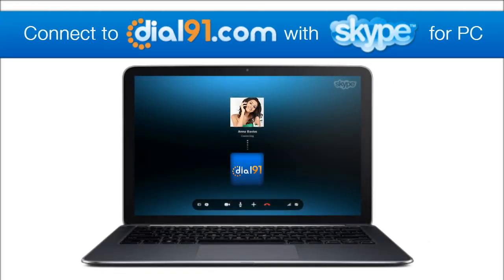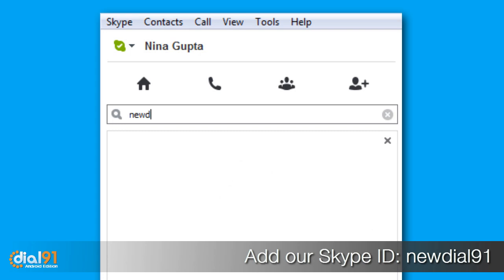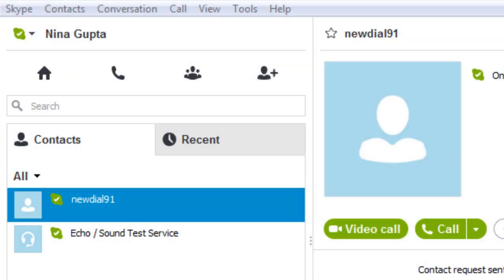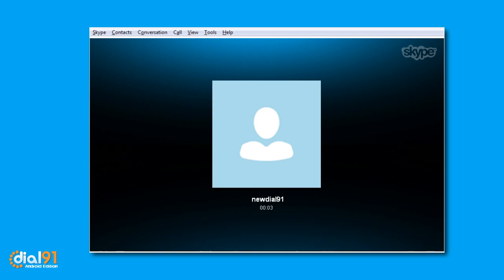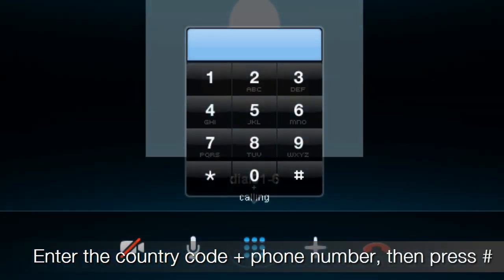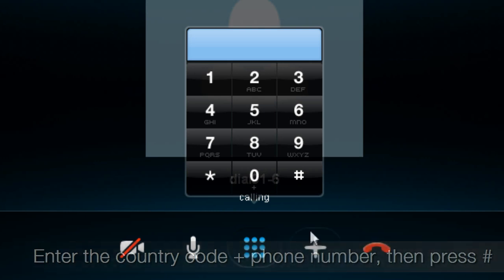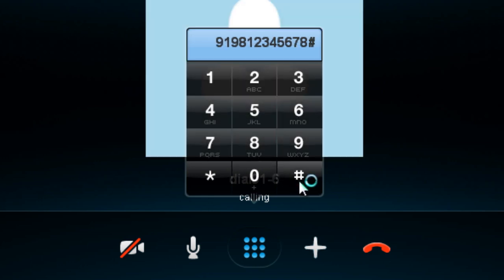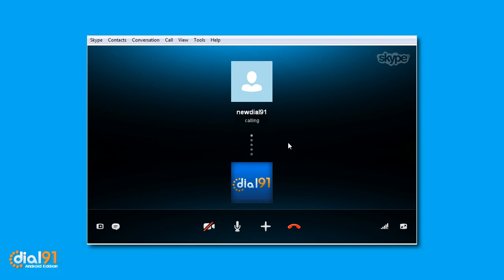Use Skype to call mobile or land line phone - dial91.com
Now you can use Skype to call mobile or land line phone using dial91